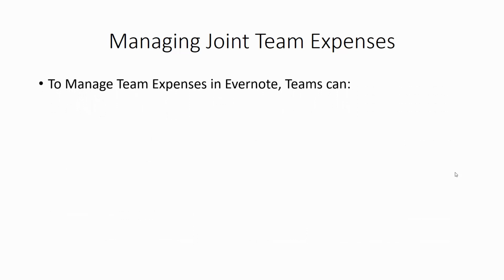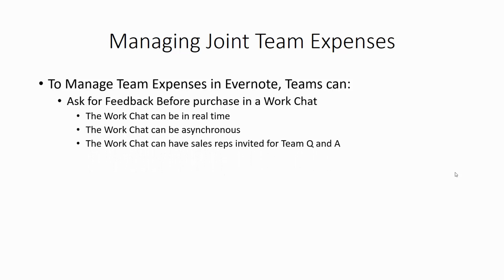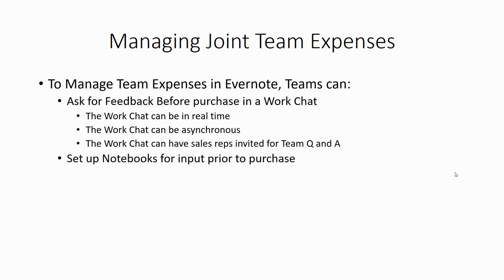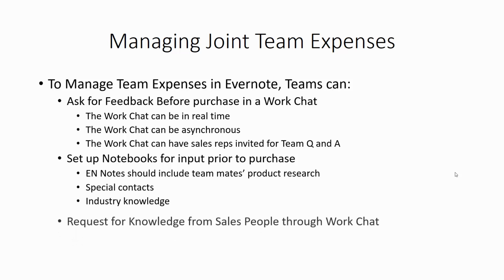40 Managing Joint Team Expenses Free Evernote Training Course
Managing Joint Team Expenses Free Evernote Training Course